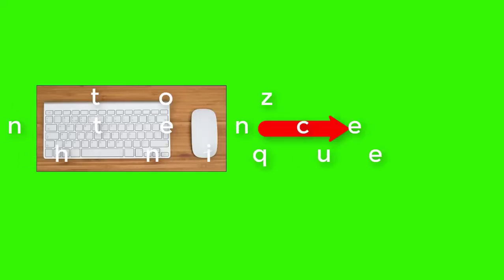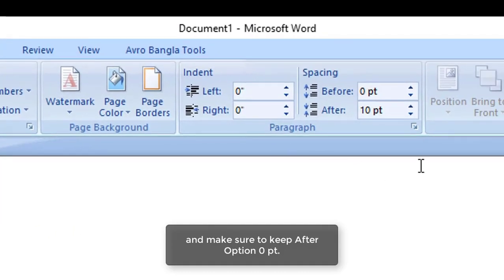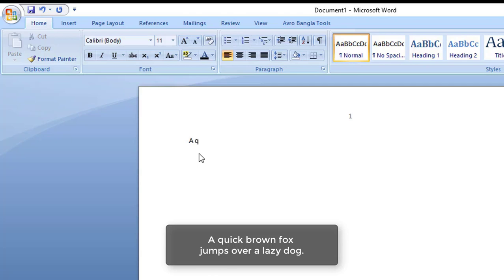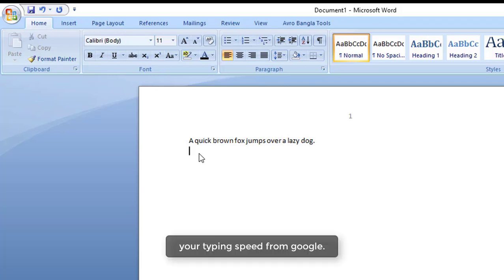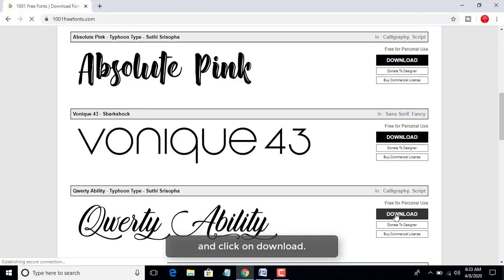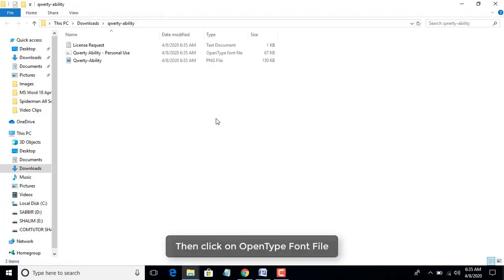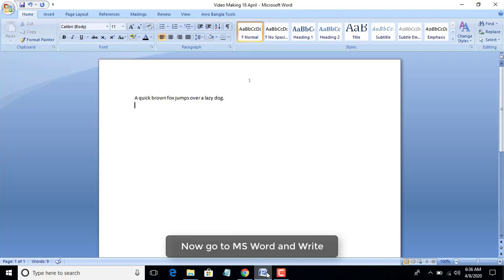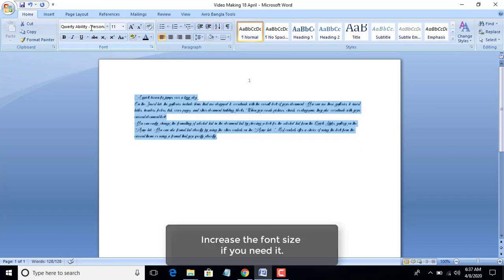Beginner’s Guide to Microsoft Word Tutorial in English| Part 04| Best Trick Increase Typing Speed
In this video I am going to tell you how to learn the basics of effectively using Microsoft Word, including new technique of increasing typingspeed.